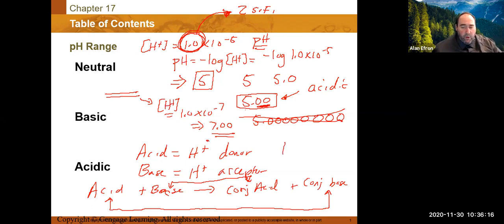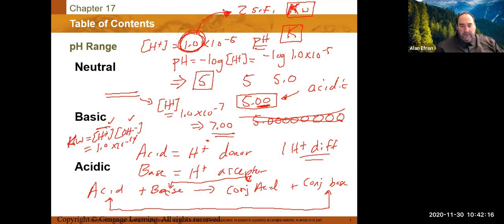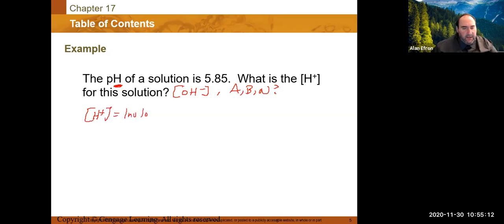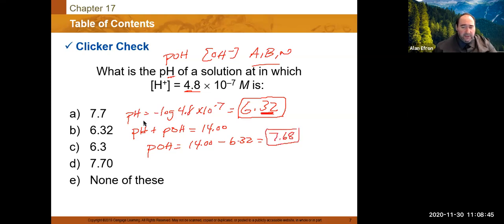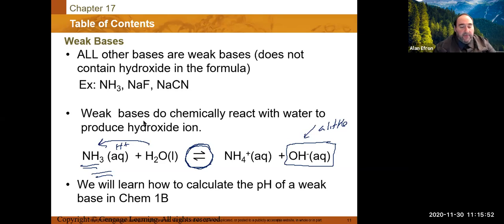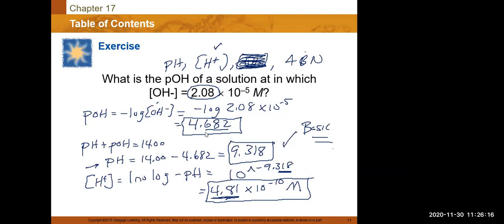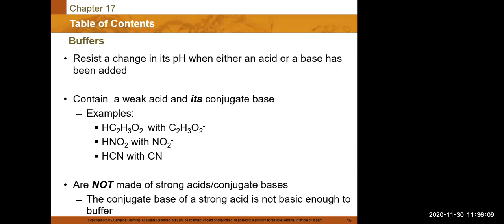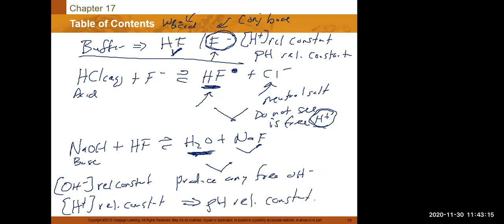Chem 3 Lecture 11/30/20 (Ch 16)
We lectured on Ch 16 (pH, pOH, H+, OH-, buffers)